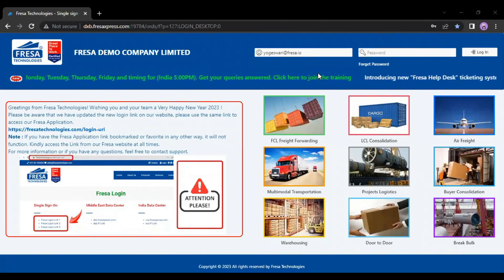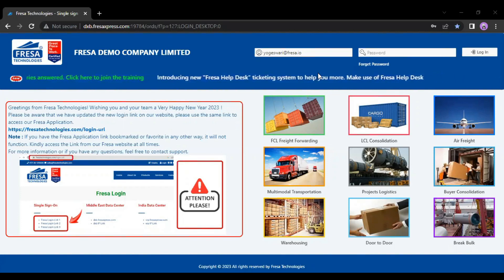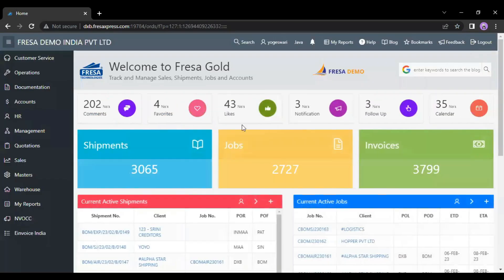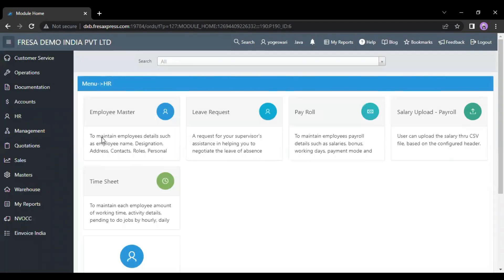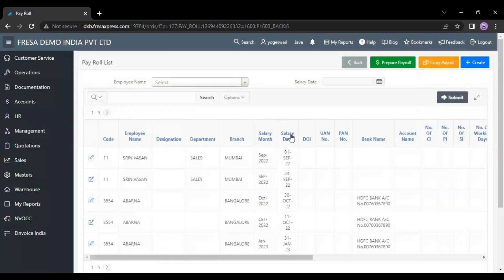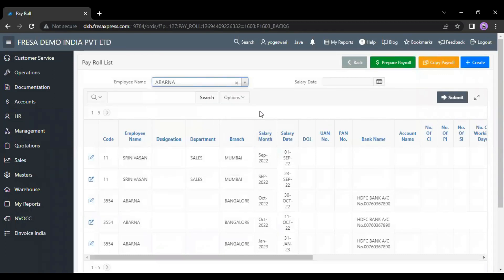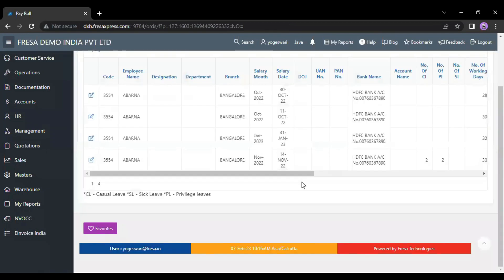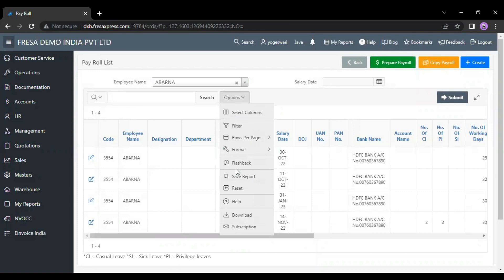Steps to Download Employee wise Pay Roll List in Fresa Application